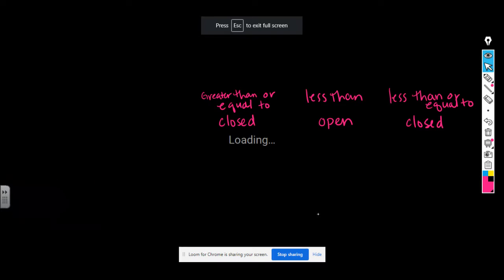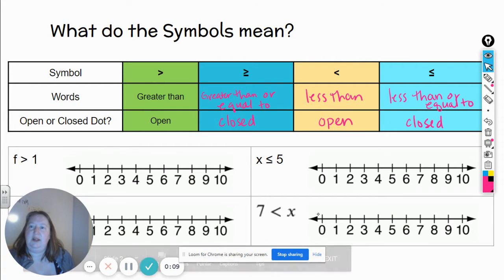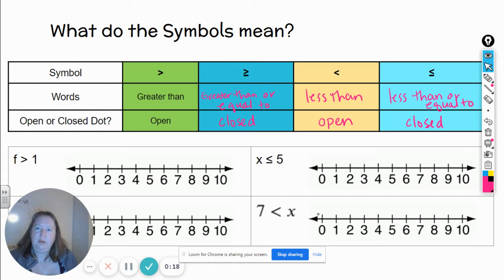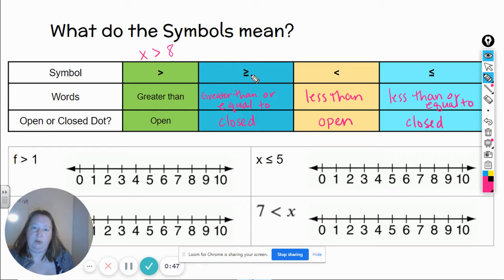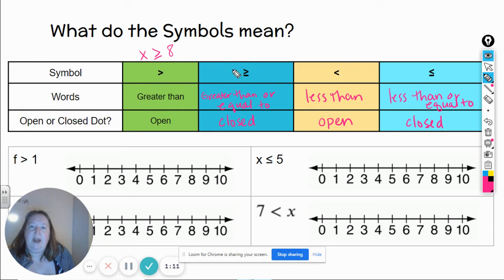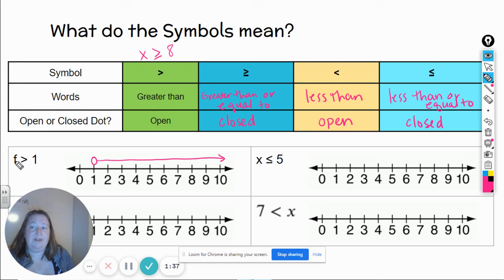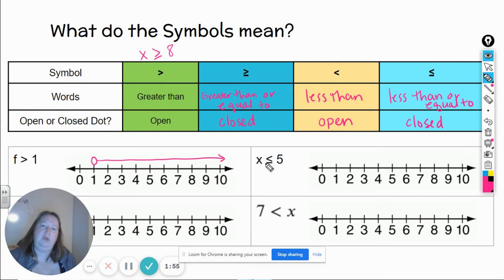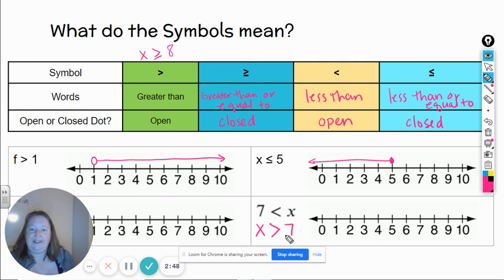What the symbols mean and how to graph inequalities.